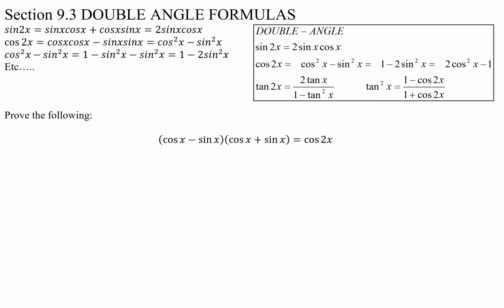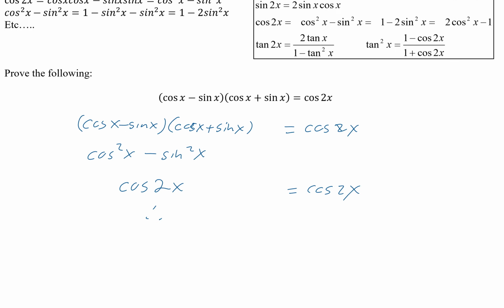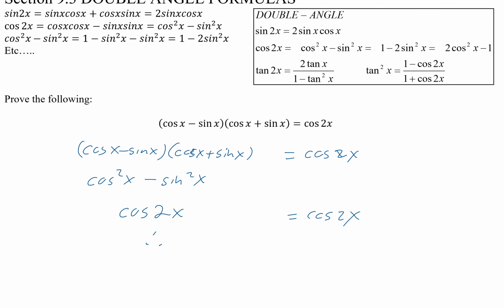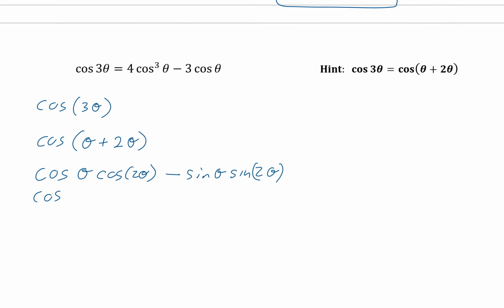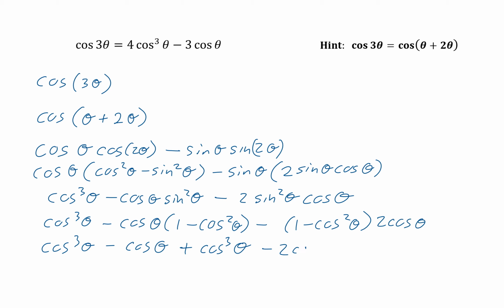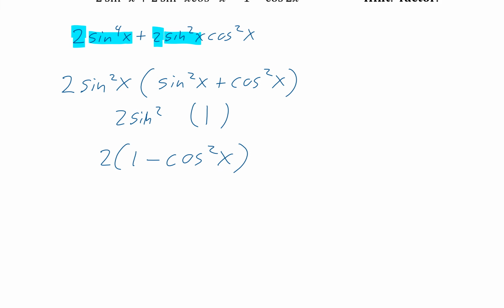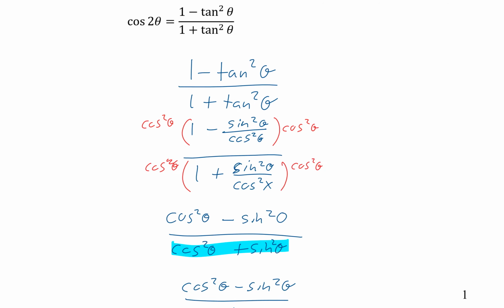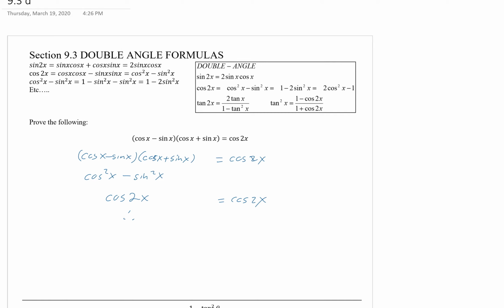double angle identities proofs equations